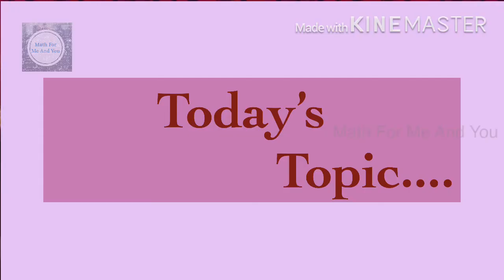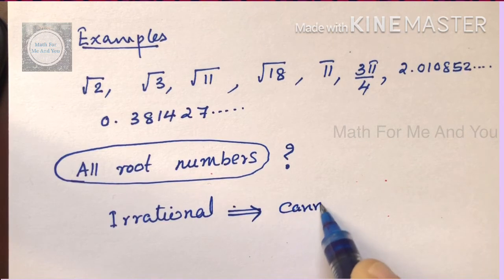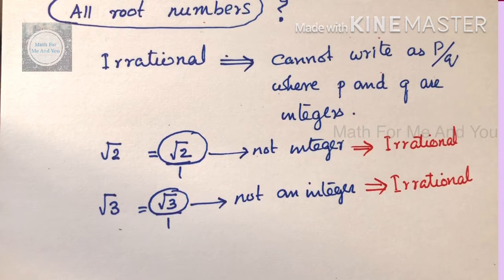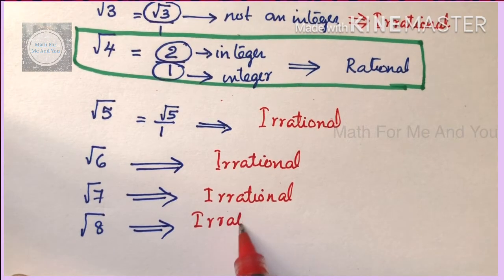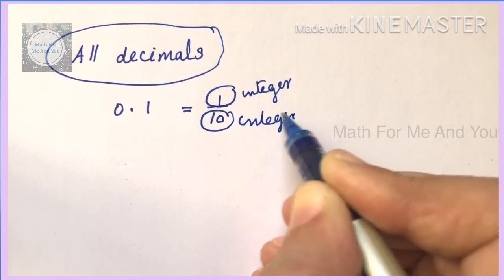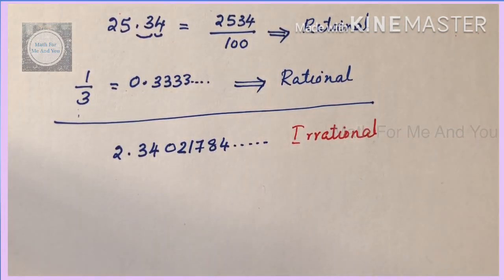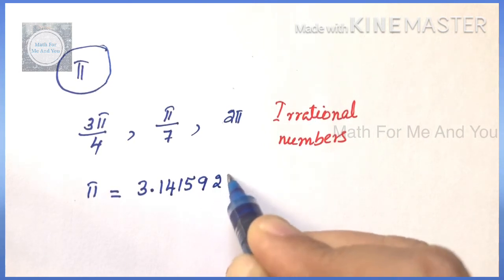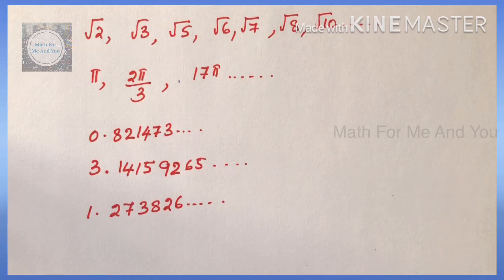What are Irrational Numbers? An Introduction to the topic " Irrational Numbers"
This video gives an idea about Irrational numbers, types of numbers in this set, properties of decimal form of Irrational Numbers